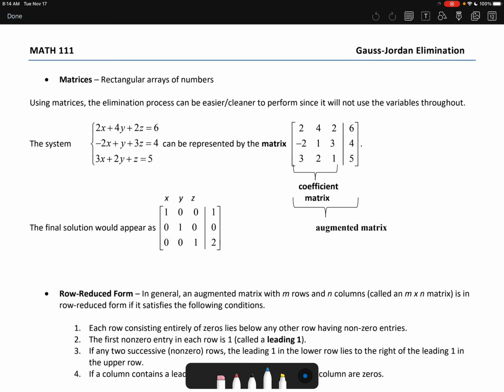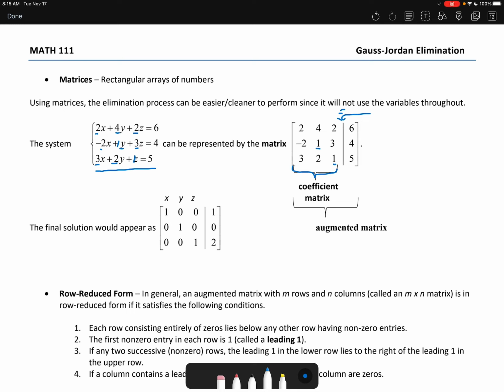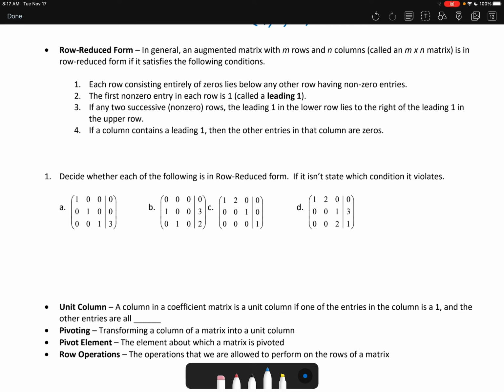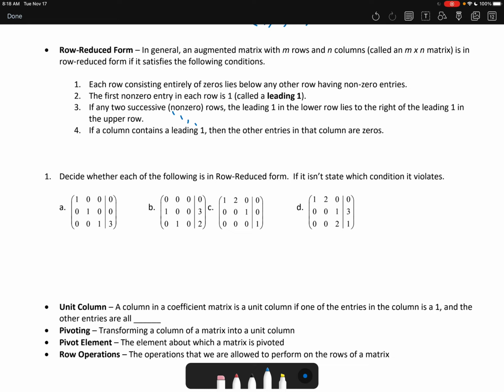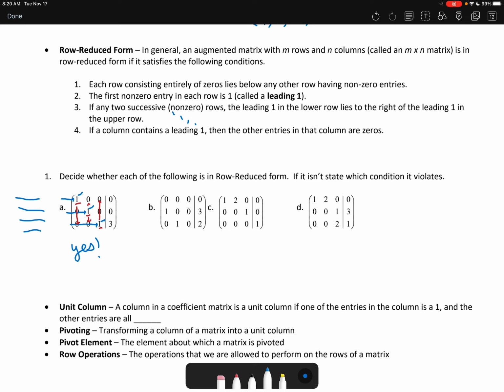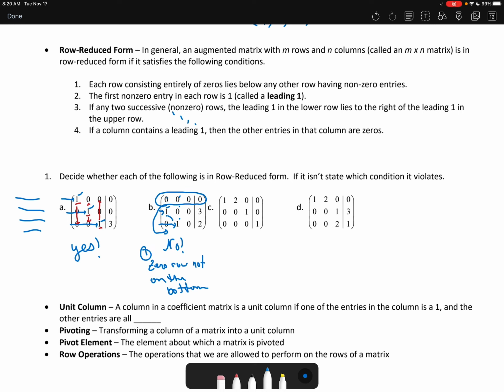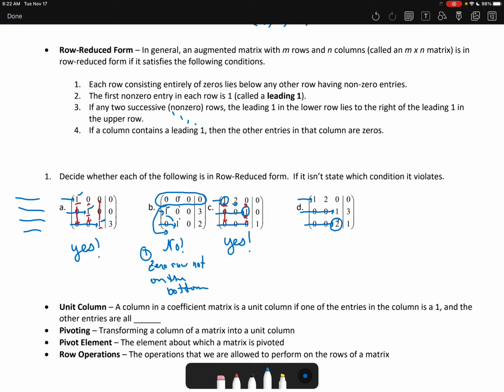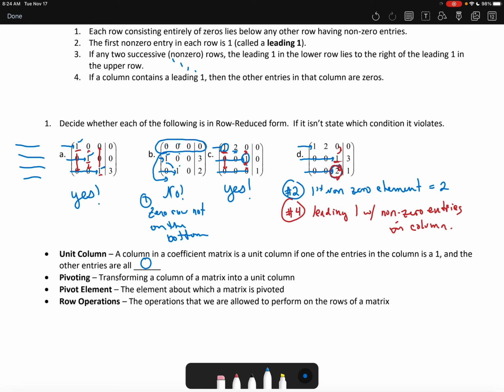Math 111 - Gauss-Jordan Elimination (Part 1)